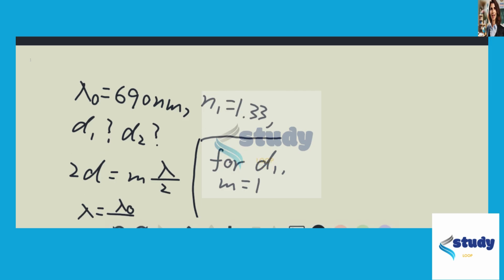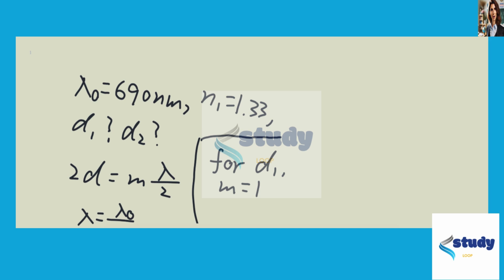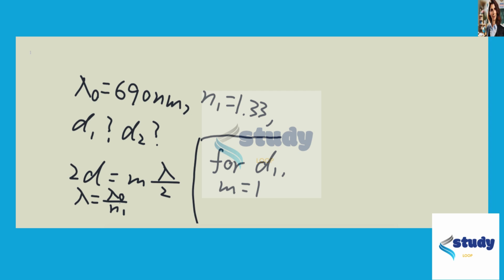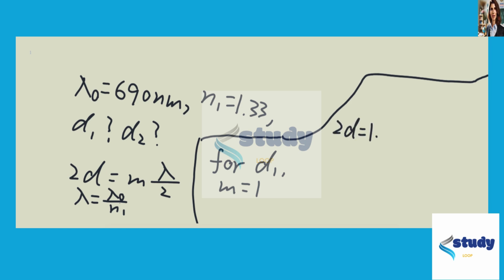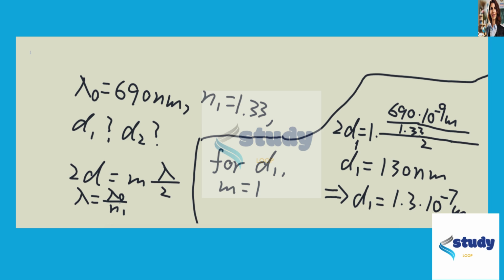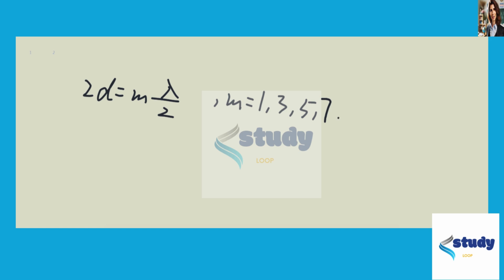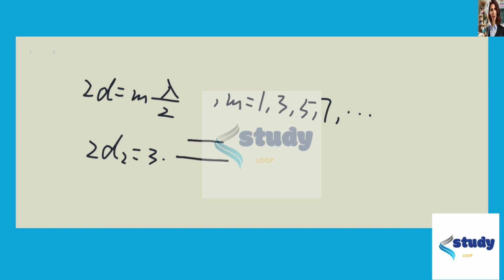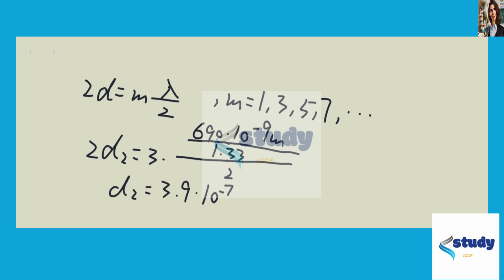Soap bubble interference Light of 690 nm wavelength interferes constructively when reflected from a